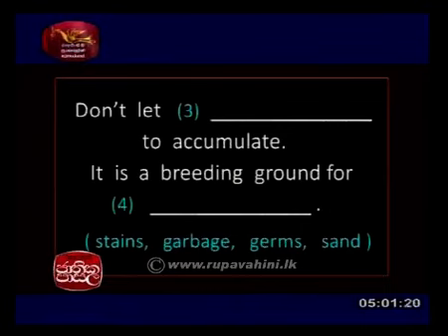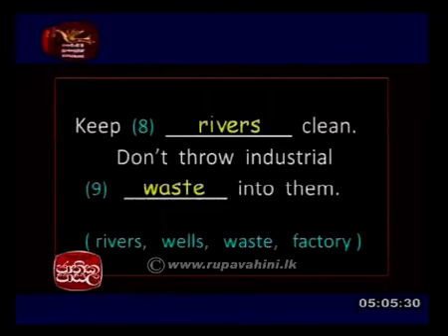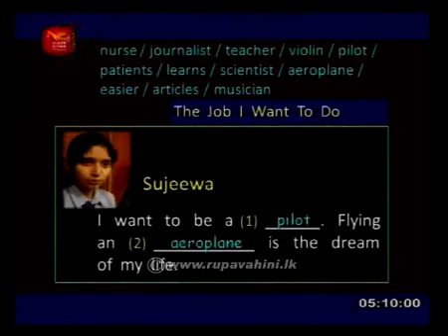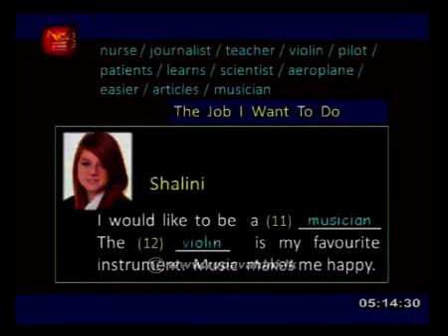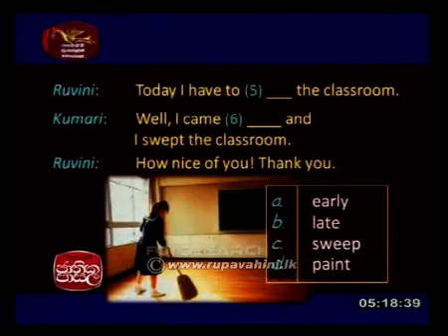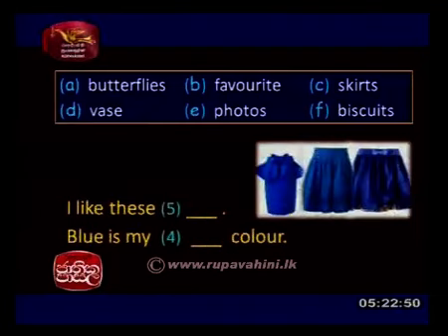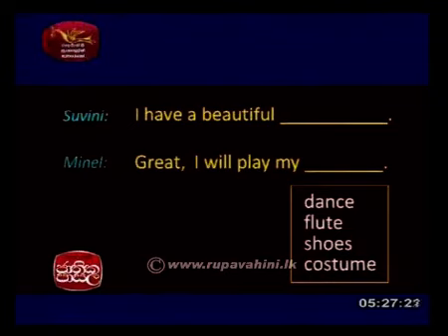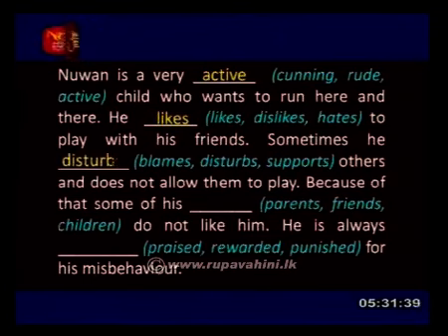Jathika Pasala OL English Language 2014 Lesson 10